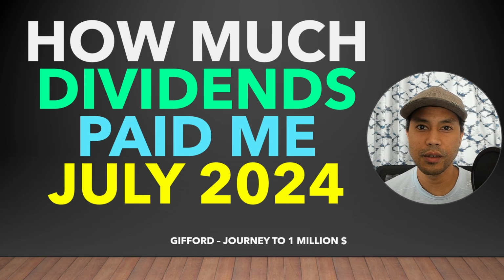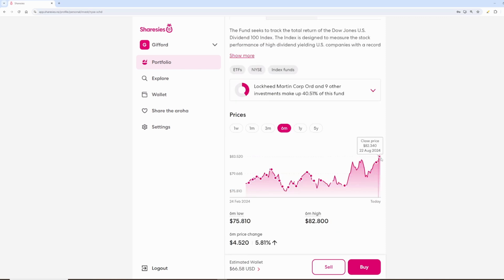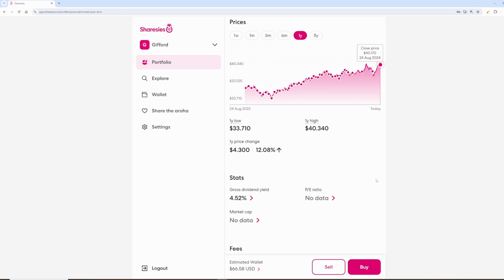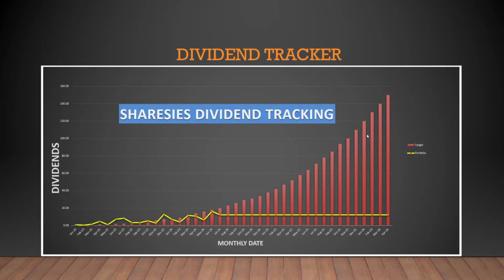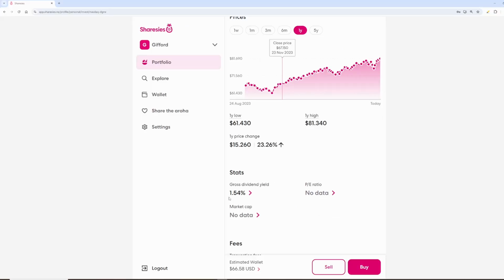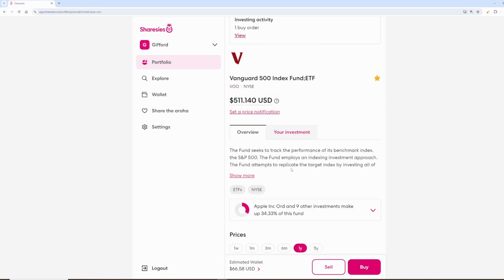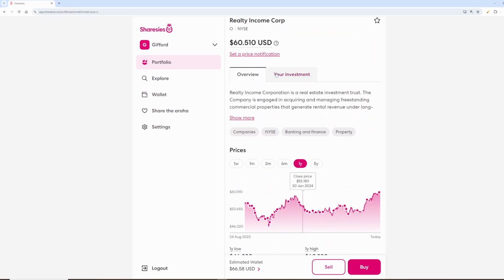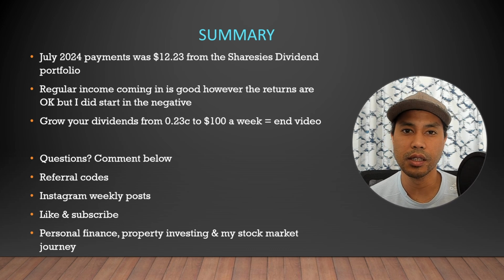How much Dividends I got in July 2024 Sharesies NZ Dividend Portfolio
Update on July 2024 dividend payments on the NZ Sharesies platform. I got 6 payments and have now invested over $12,500 into the account.